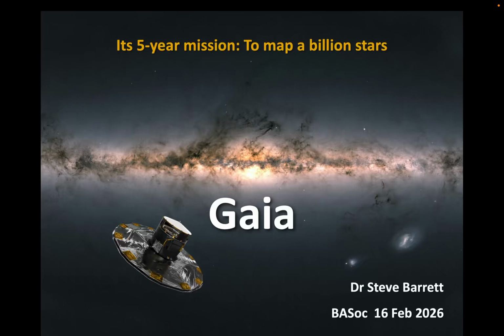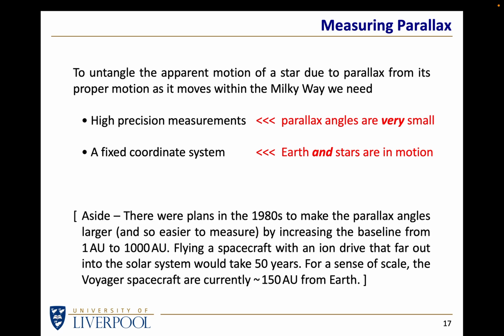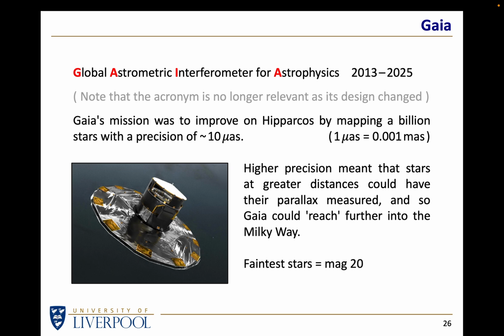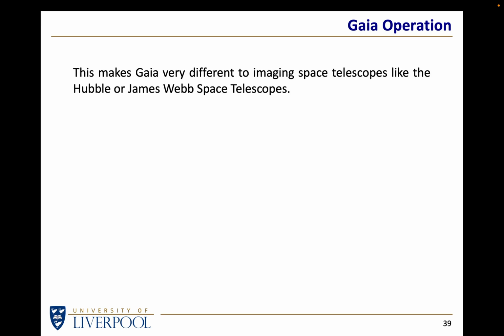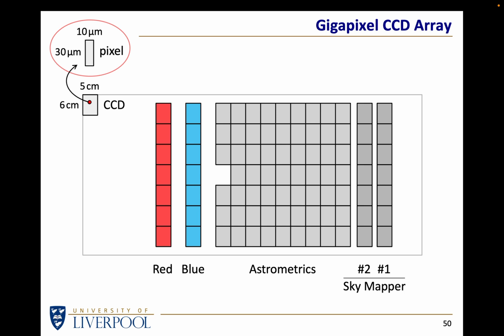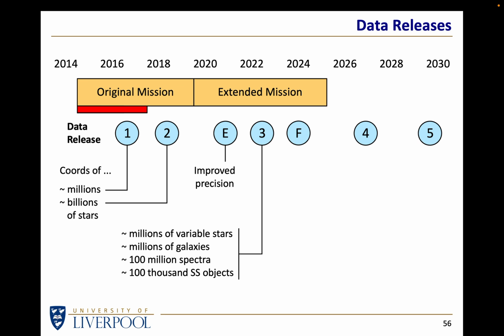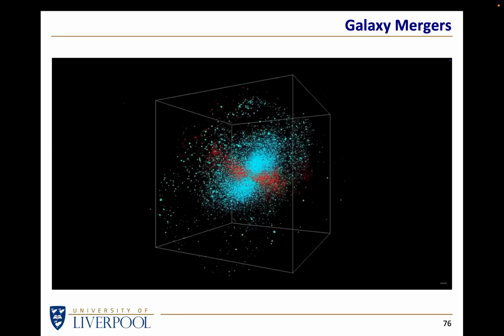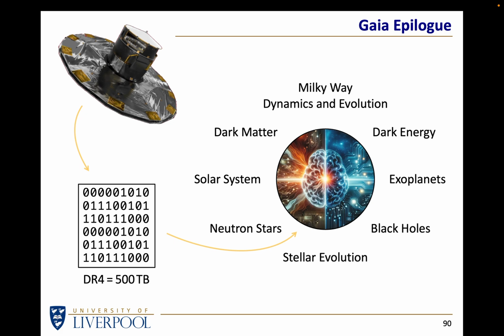Gaia (BASoc)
An outreach talk given to the Bromsgrove Astronomical Society (BASoc) on 16 Feb 2026.